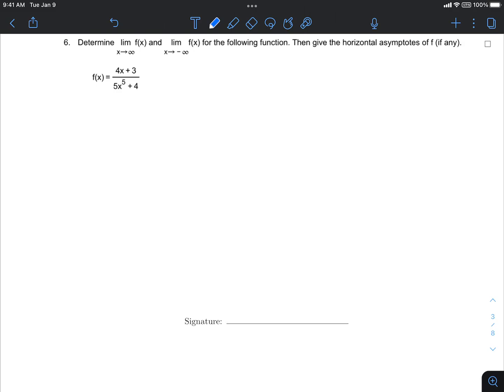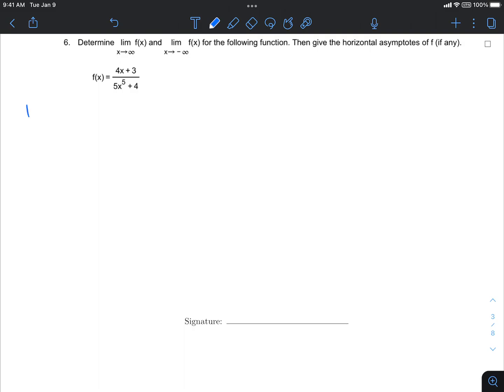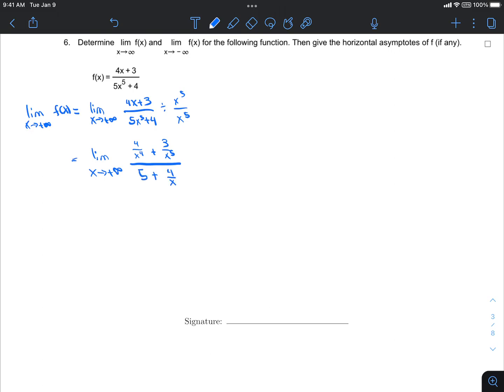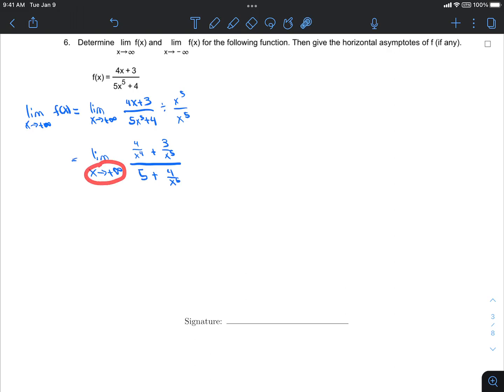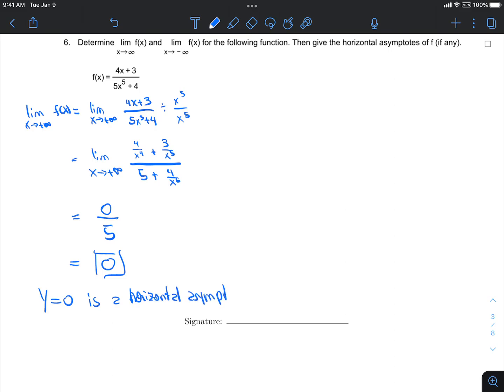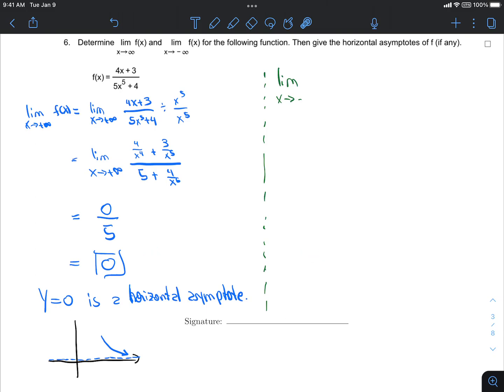A function with one horizontal asymptote at y=0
Both the limit of the function when x goes to positive infinity and when x goes to negative infinity are equal to zero, the y=0 is the only horizontal asymptote.